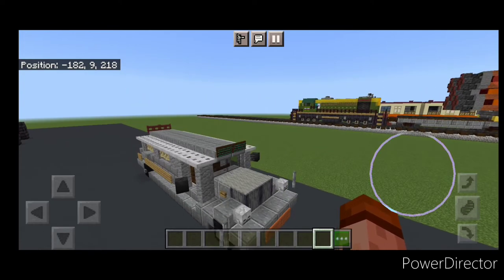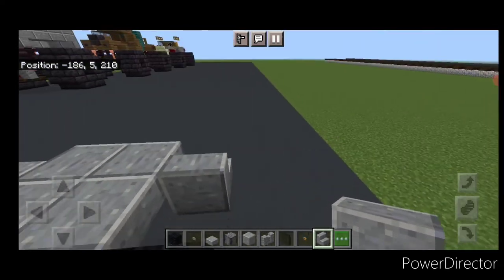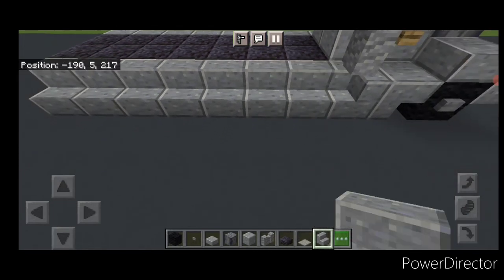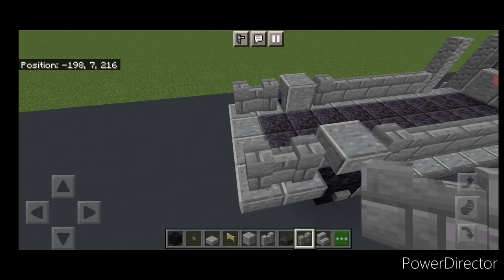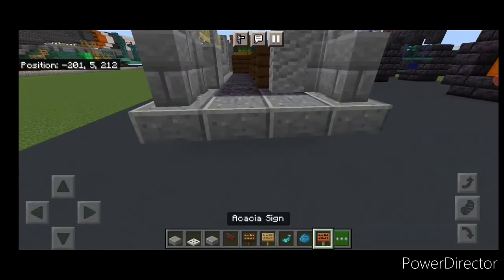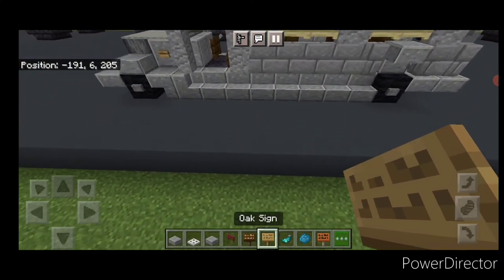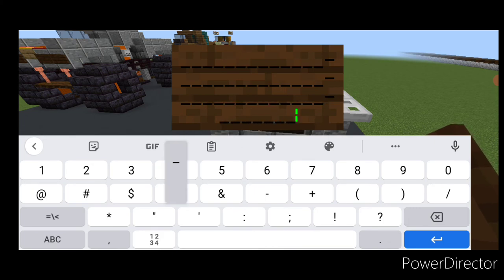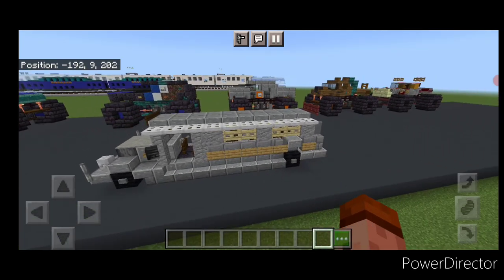Minecraft Phillipines Jeepney Tutorial